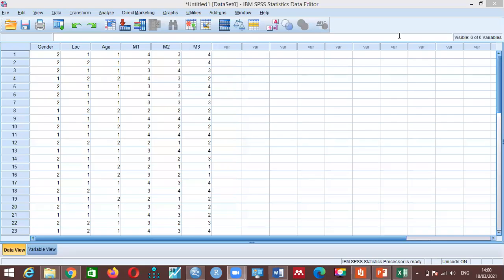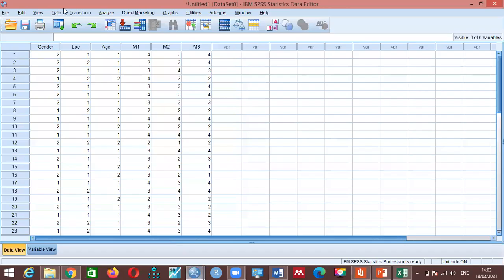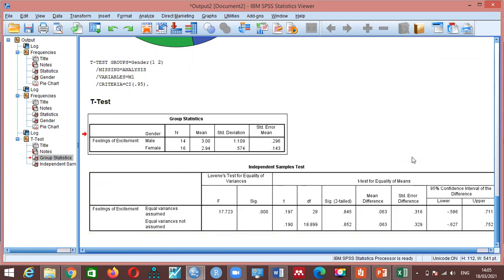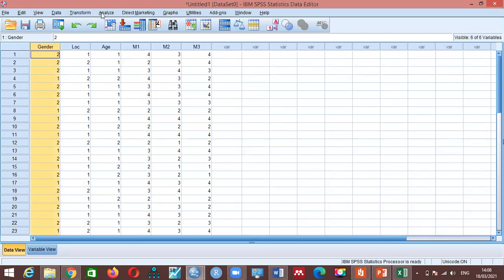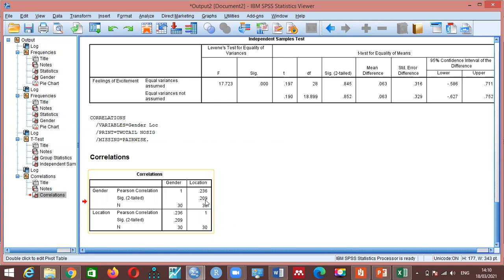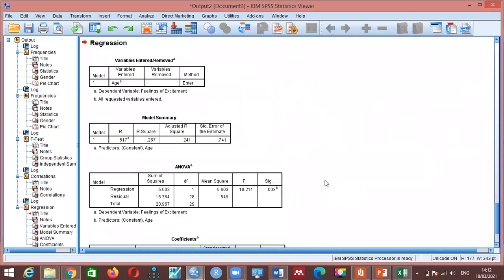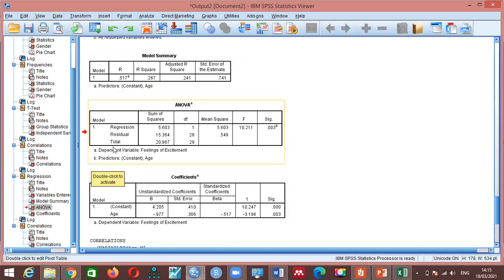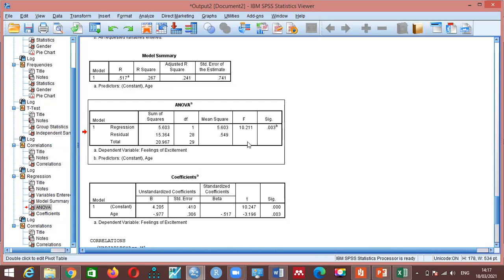Day 9: Lesson 8- Data Analysis & Output Interpretation with SPSS (Part 5)